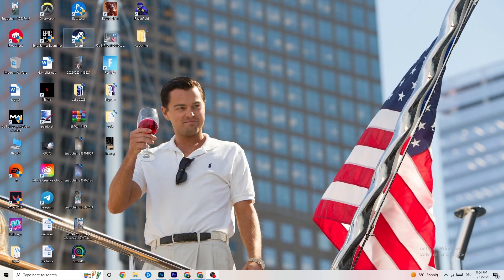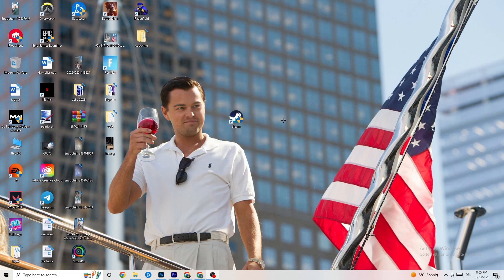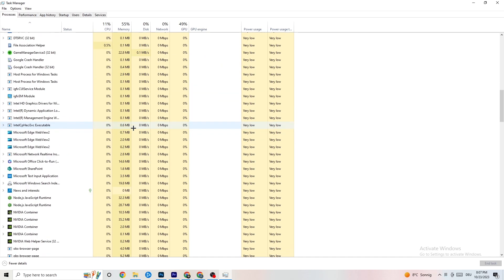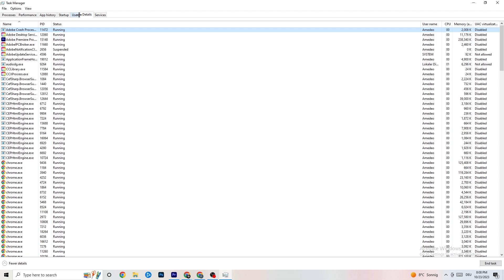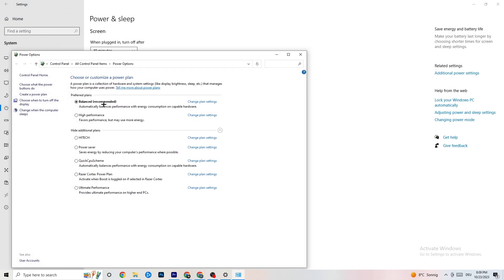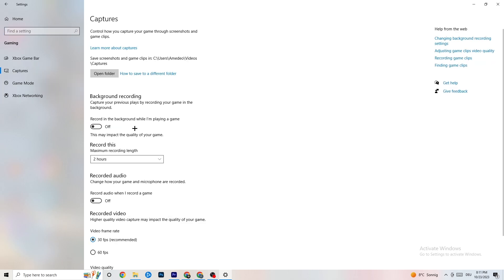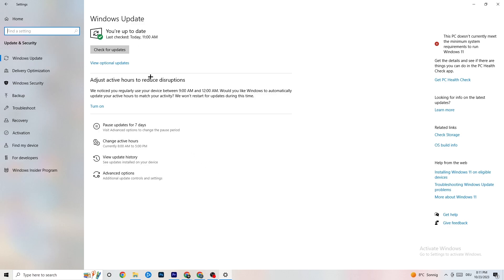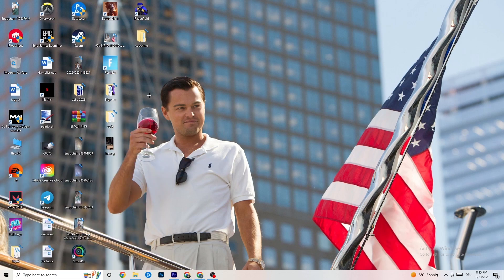Far Cry New Dawn - How To Fix Far Cry New Dawn Crashing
How To Fix Far Cry New Dawn Crashes,
how to fix Crashes in Far Cry New Dawn ,
Far Cry New Dawn Crash Fix,
Far Cry New Dawn keeps crashing,
Far Cry New Dawn crashing since update,
Far Cry New Dawn crashed,
How to fix Far Cry New Dawn crash on PC,
Far Cry New Dawn Crashing fix pc,
Far Cry New Dawn crashing fix,
fix crash Far Cry New Dawn ,
how to stop Far Cry New Dawn from crashing,